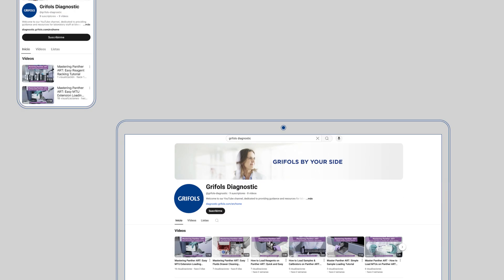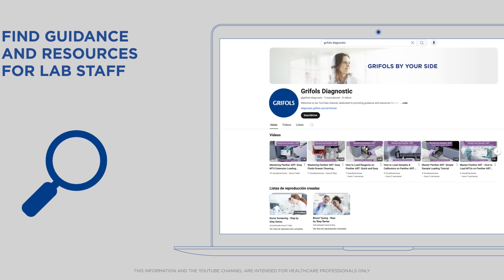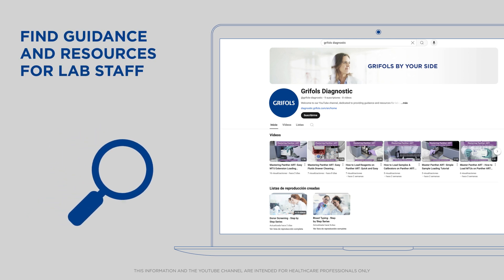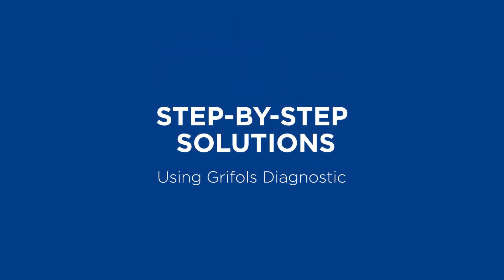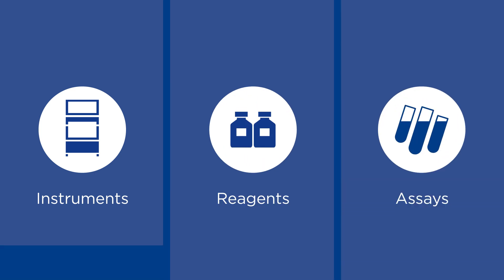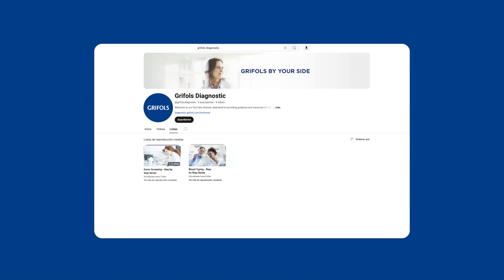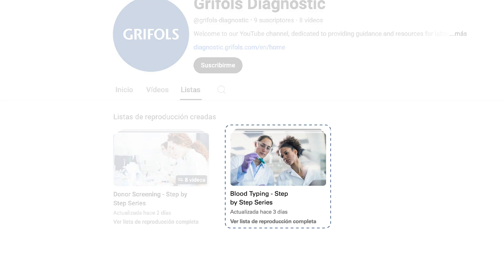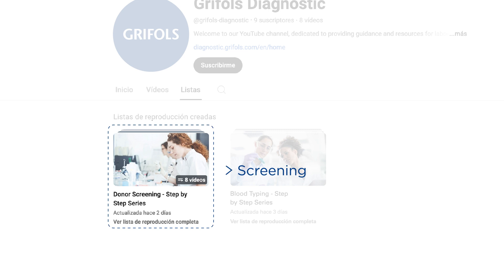Grifols Diagnostic: Your Go-To Resource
Learn how to effectively use Grifols Diagnostic instruments, reagents, and assays with our comprehensive training videos.  We cover blood typing, donor screening, and more, providing step-by-step instructions for lab professionals in blood banks, hospitals, and transfusion centers.